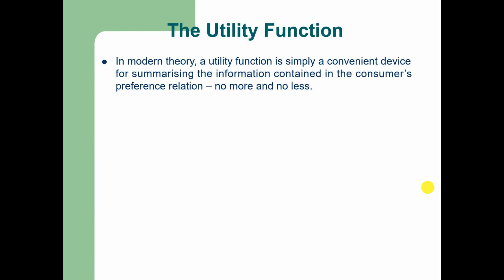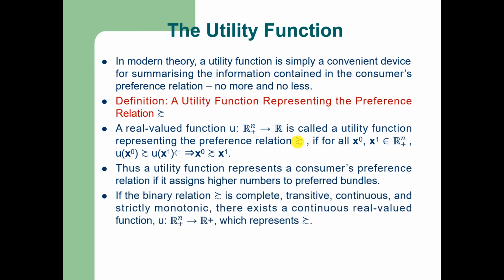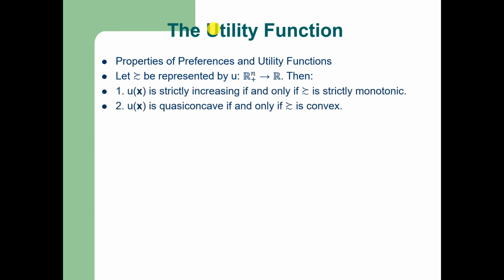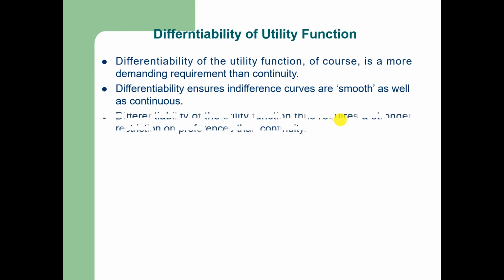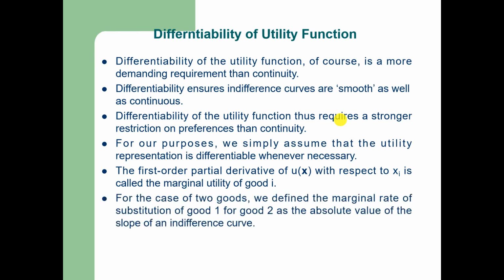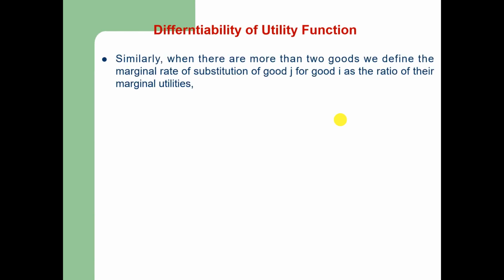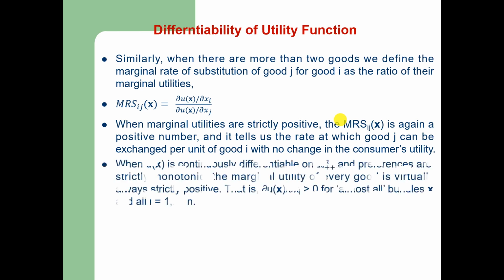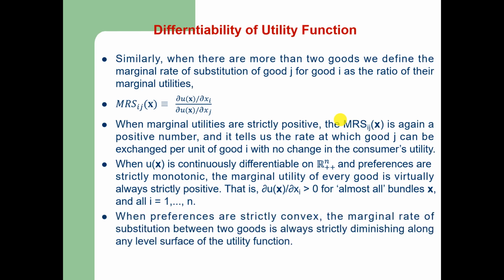438: The Utility